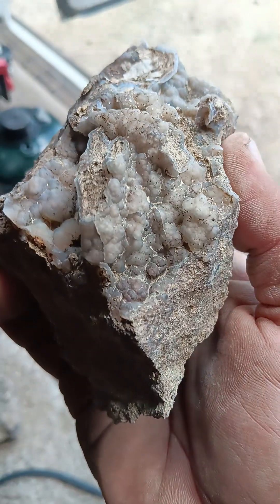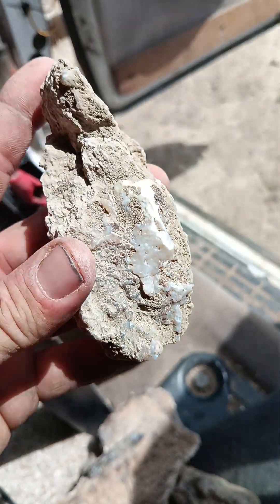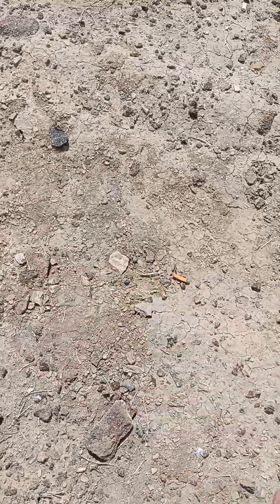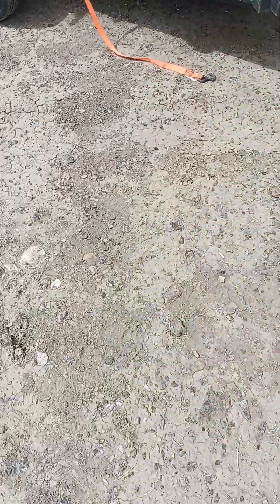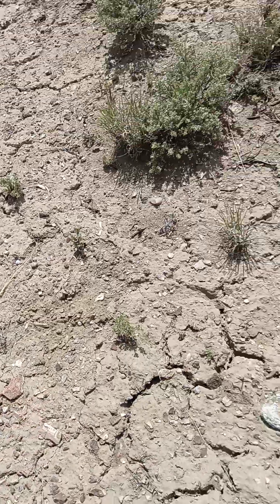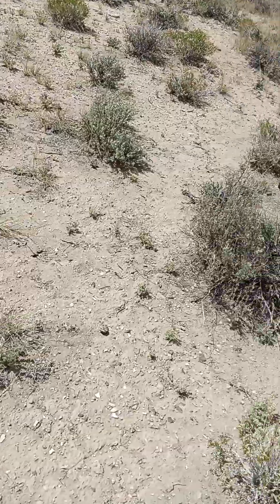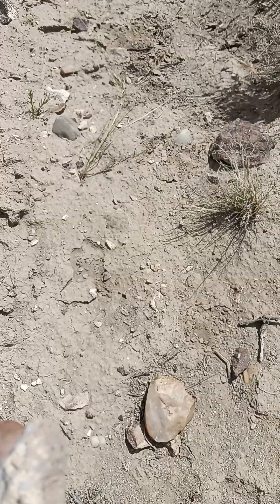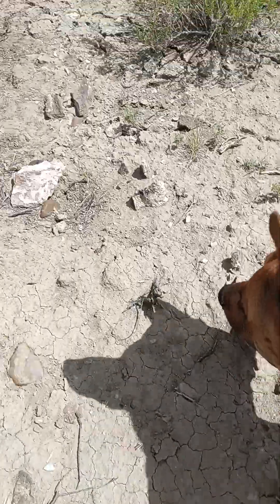Hunting Pet wood with opals in the Blue Forest Wyoming.